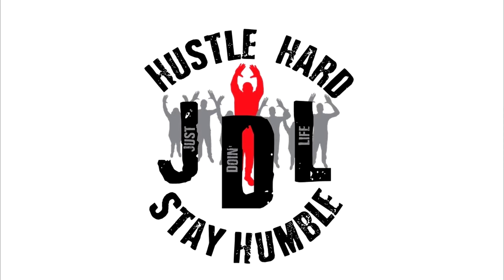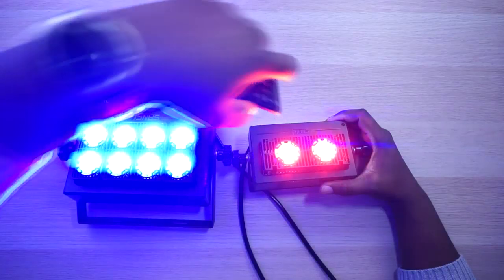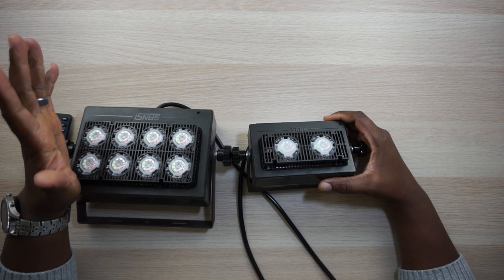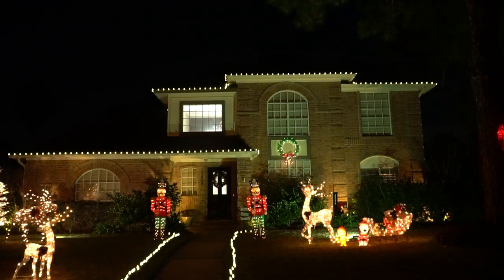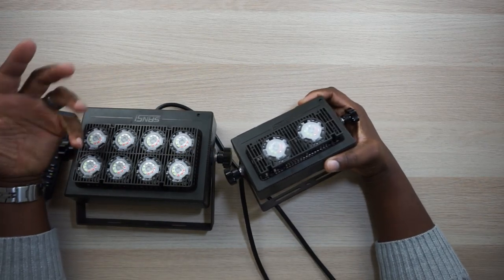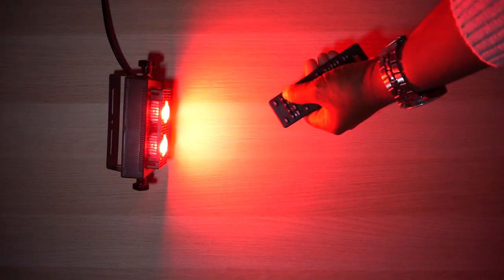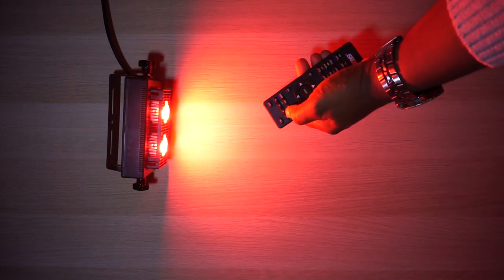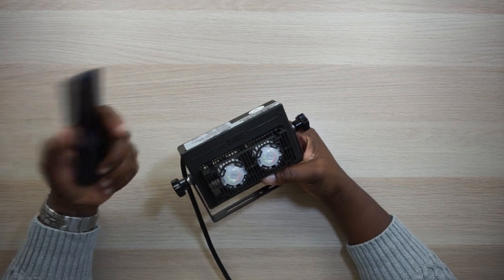Sansi 10 Watt LED Flood Light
50 Watt LED Light:

My Ebay Store